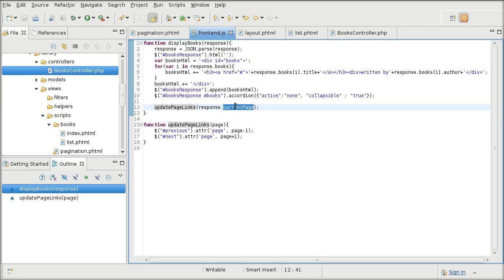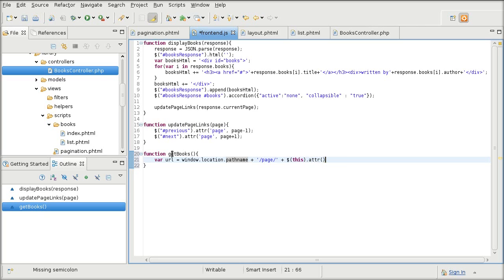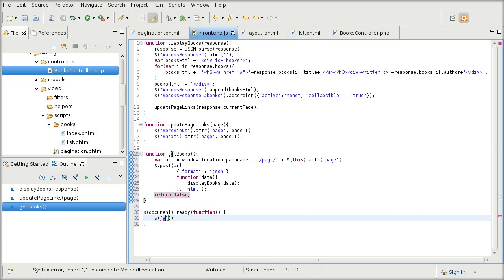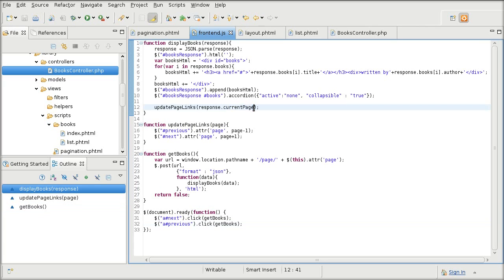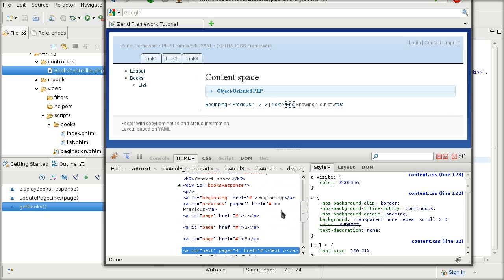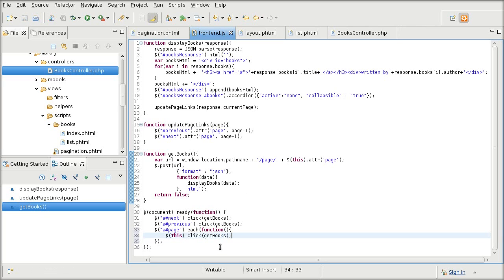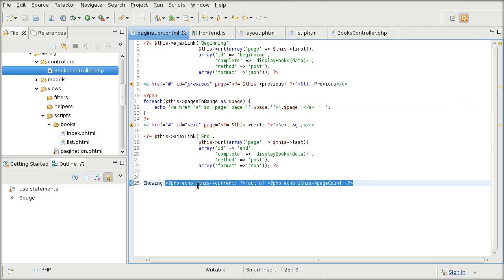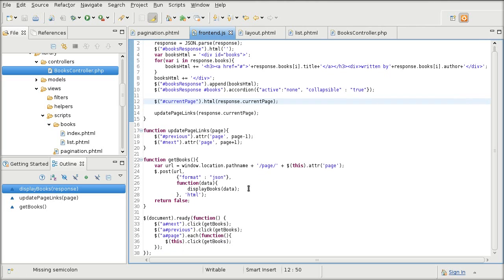Zend Framework 1.9 tutorial 15: ZF and jQuery mix part 3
Ideas on how to mix front-end jQuery interface with back-end Zend Framework. May be boring for advanced users.